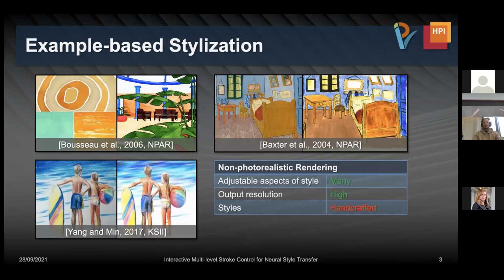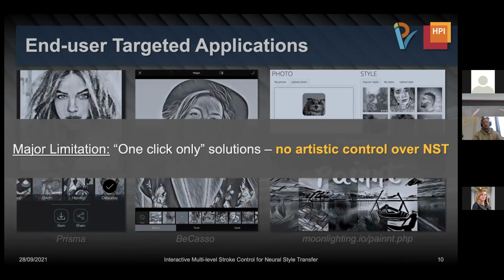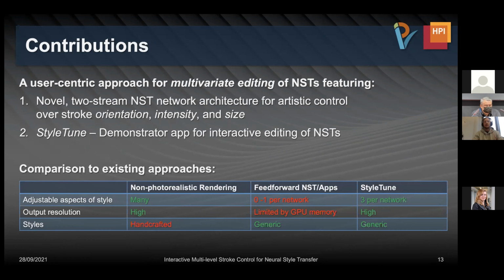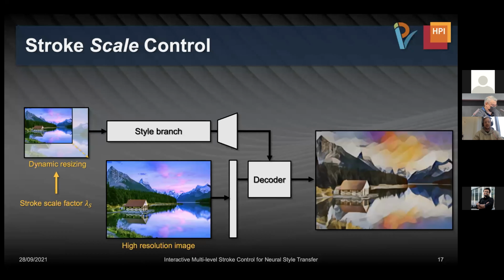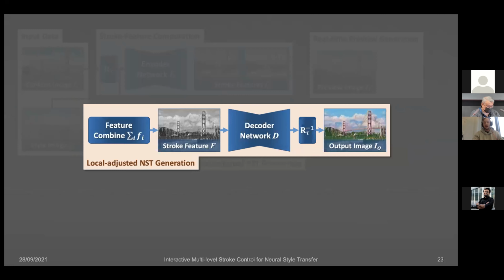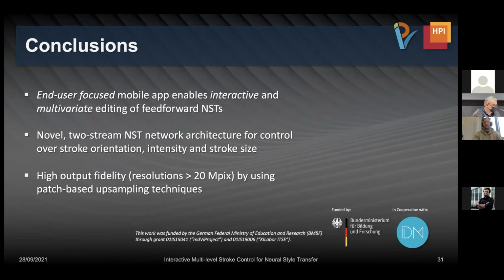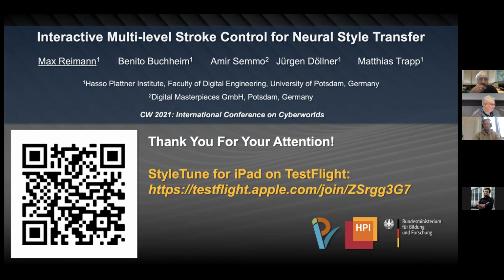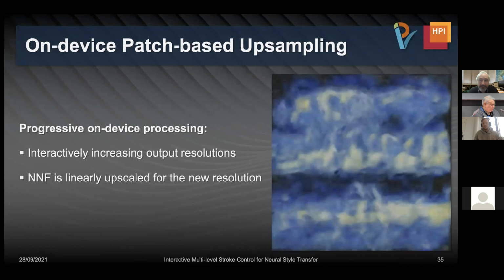Interactive Multi-level Stroke Control for Neural Style Transfer (Cyberworlds'21) - Conference Talk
Interactive Multi-level Stroke Control for Neural Style Transfer*
Max Reimann,  Benito Buchheim,  Amir Semmo,  Jürgen Döllner,  Matthias Trapp
* Best Paper Award Cyberworlds'21

Abstract: We present StyleTune, a mobile app for interactive multi-level control of neural style transfers that facilitates creative adjustments of style elements and enables high output fidelity. In contrast to current mobile neural style transfer apps, StyleTune supports users to adjust both the size and orientation of style elements, such as brushstrokes and texture patches, on a global as well as local level. To this end, we propose a novel stroke-adaptive feed-forward style transfer network, that enables control over stroke size and intensity and allows a larger range of edits than current approaches. For additional level-of-control, we propose a network agnostic method for stroke-orientation adjustment by utilizing the rotation-variance of CNNs. To achieve high output fidelity, we further add a patch-based style transfer method that enables users to obtain output resolutions of more than 20 Megapixel. Our approach empowers users to create many novel results that are not possible with current mobile neural style transfer apps.